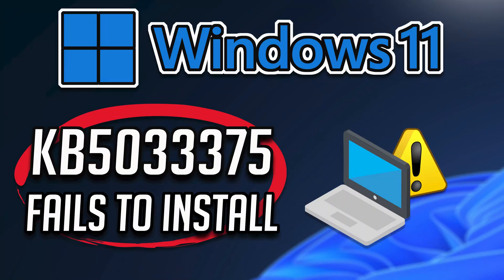Fix Update KB5033375 Not Installing On Windows 11 - Version 23H2/22H2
The windows 11 update KB5033375 fixes how fast Copilot in Windows opens from the taskbar. it also addresses an issue that affects the Copilot in Windows icon on the taskbar. It does not show as active when Copilot in Windows is open. So if you are unable to install this update That upgrades the copilot ai assistant, then follow the steps of this video to learn how to fix windows update.

 》 CHAPTERS 《

00:00 Intro
00:26 Repair BITS
01:47 Check system files
02:50 Run Windows update Repair script
03:52 Restore Health
05:32 Upgrade to latest version
08:26 Outro